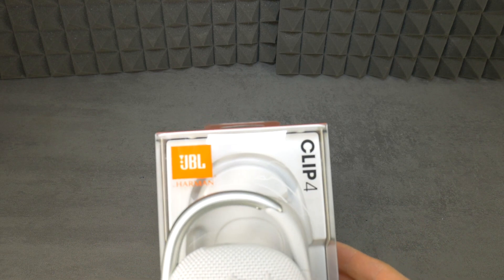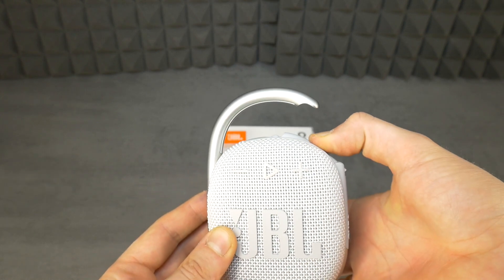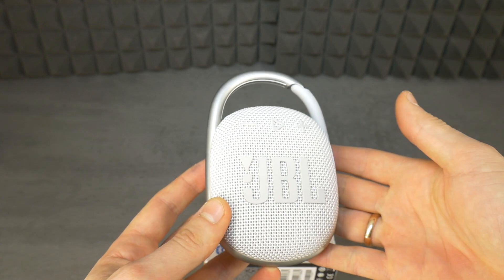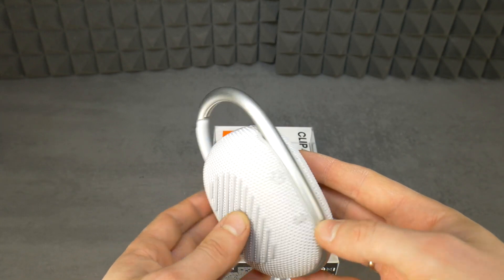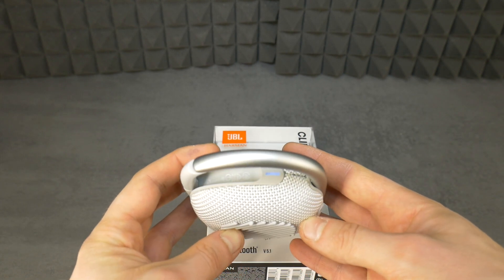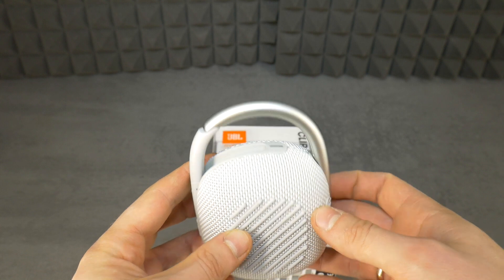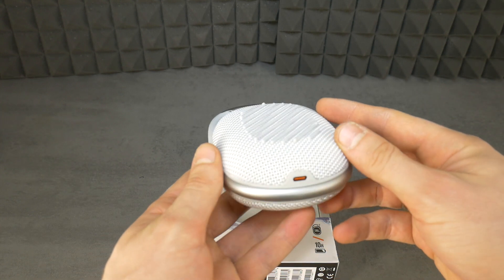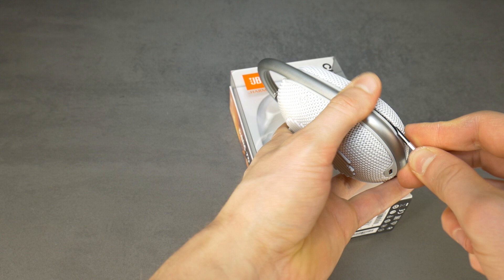Teardown JBL Clip 4 speaker - what's Inside?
Look inside JBL Clip 4 bluetooth speaker and full disassembly - what's Inside? In this video also show how to remove jbl clip 4 speaker grill. The JBL clip 4 is Ultra-portable waterproof speaker with integrated carabiner.

JBL Clip 4 technical specifications:
- Transducer: 40mm / 1.5"
- Output power: 5W RMS
- Frequency response: 100Hz – 20kHz
- Signal-to-noise ratio:  more than 85dB
- Battery type: Lithium-ion polymer 3.885Wh
- Battery charge time: 3 hours (5V/500mA)
- Music play time: up to 10 hours (varies by
volume level and audio content)
- Bluetooth® version: 5.1
- Bluetooth® profile: A2DP 1.3, AVRCP 1.6
- Bluetooth® transmitter frequency range:
2400 – 2483.5MHz
- Bluetooth® transmitter power: ≤10 dBm (EIRP)
- Bluetooth® transmitter modulation: GFSK,
π/4 DQPSK, 8DPSK
- Dimensions (W x H x D):
86.30 x 134.50 x 46.0mm /
3.4" x 5.3" x 1.8"

🇷🇺 Hазвание видео: ЧТО ВНУТРИ ДИНАМИКА - Заглянуть внутрь Портативную акустику JBL Clip 4 Портативная акустика
🇱🇻 Video nosaukums: izjaukšana ar paskatīšanos iekšā portatīvajai bezvadu tumbiņai JBL Clip 4
🇩🇪 Video-Titel: Ein Blick ins Innere des JBL Wind 3s Portable Speaker

Chapters:
0:00 JBL Clip 4 bluetooth speaker
0:37 How to remove speaker grill - cover
1:03 Remove JBL speaker driver
1:34 Disassembly speaker housing - enclosure
2:04 Take out JBL clip 4 main board
3:45 Removing  main board - motherboard
2:29 Jbl clip 4 speaker Li-ion battery .